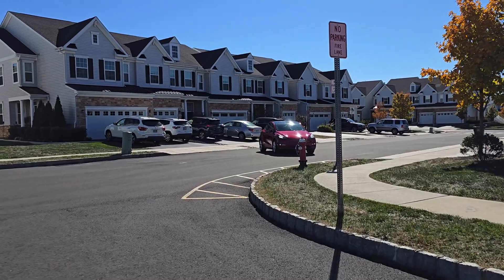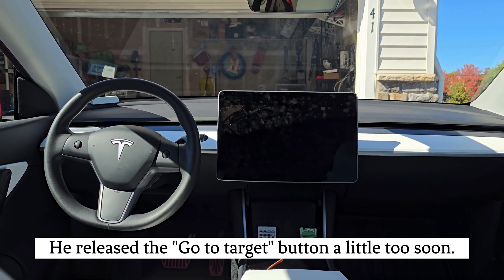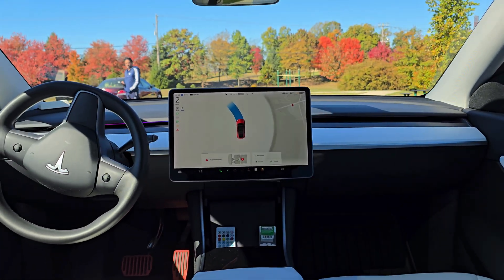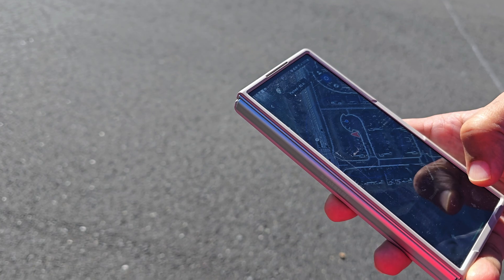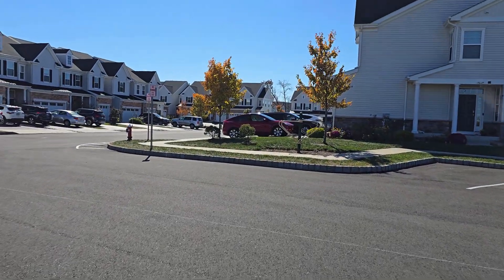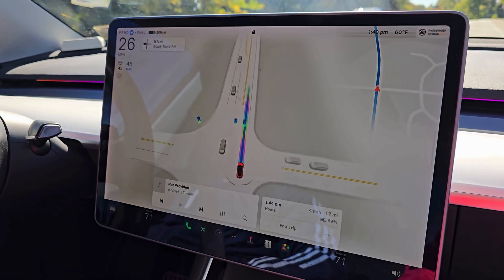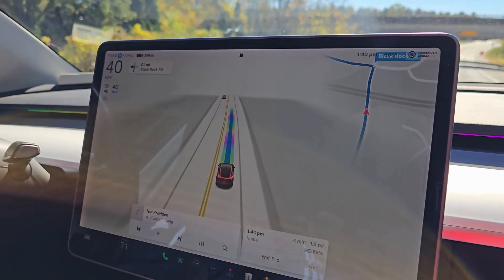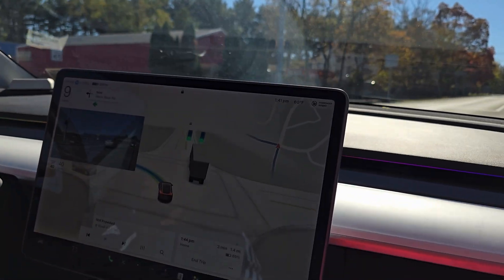Testing Tesla's Actually Smart Summon Feature on Model Y teslafsd teslamodely @tesla FSD settings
Tesla Summon

Hey everyone welcome back to the channel. We bought a Tesla Model Y close to a year ago and to be completely honest, we have not used it much yet. The goto car for family trips is the plugin hybrid Chrysler Pacifica.
We have a Red model Y with white interiors and FSD. Every now and then we like to experience Tesla’s  auto-pilot. Recently a new update came along for the Smart Summon feature.

So let’s go try it out.
The smart Summon is different from the regular summon in the way that summon only worked when the driver was in the line of sight of the car. You can do a smart summon while still being inside the building. The car would pull out from the parking and go to whatever spot was set as the target.

On the app , we can set the target and then press and hold the Go to Target button. The car will drive itself to the target. In the first attempt it stopped right in front of my husband and it was pretty neat.

In the second attempt I decided to sit in the backseat of the car while he summoned the car over. It was a bit weird feeling, but the scary part was around here when the car wavered and wasn’t able to decide where to go left or right.

But eventually got it right.

In the next attempt we tried to summon it from the parking to the driveway. It sort of stopped and parked itself a little far off and we wondered if it was because I was car was close to me already and my phone also has the app and car key installed.

We also drove around to try out the latest FSD and the new aerial view. Hope you enjoy the rest of the video.